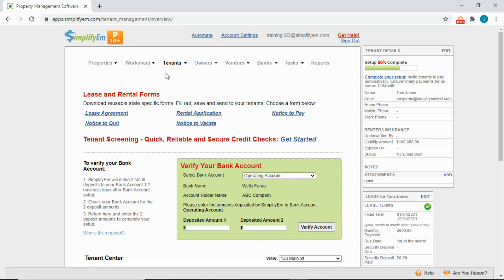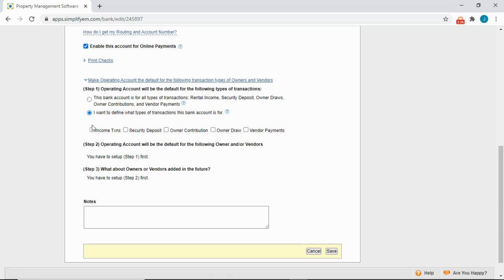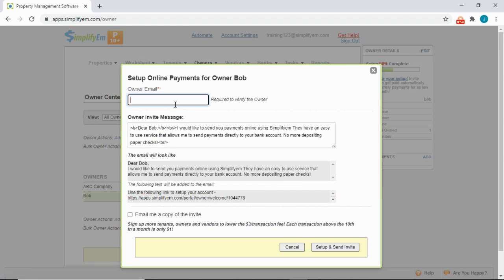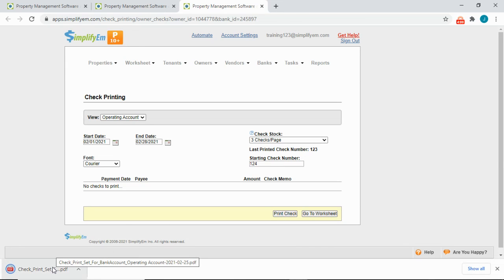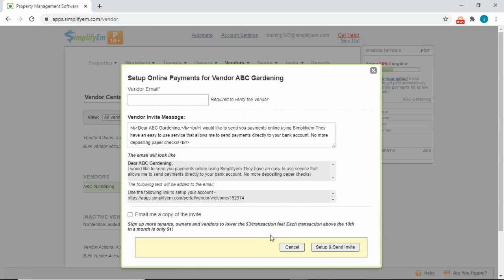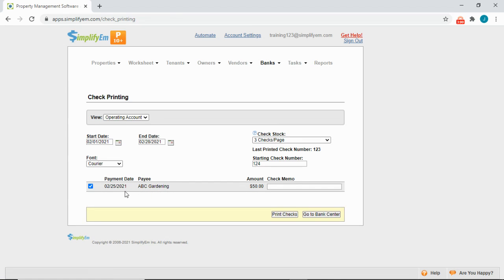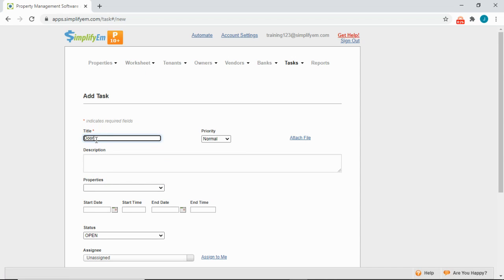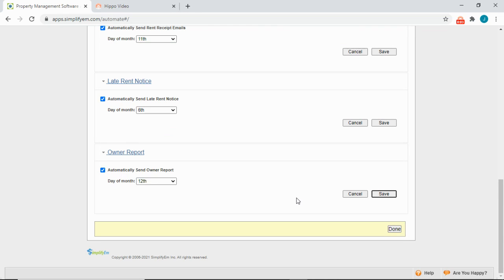Training: Part 2 of 3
Second training session that covers owners, vendors, bank reconciliation,  maintenance and work orders, and automation.

Chapters:
0:00 - Verify bank account
1:23 - Bank mapping
2:37 - Create deposit
3:09 - Owners
7:36 - Vendors
10:30 - Bank reconciliation
11:51 - Tasks
12:58 - Automation